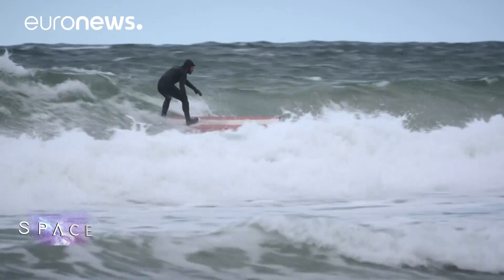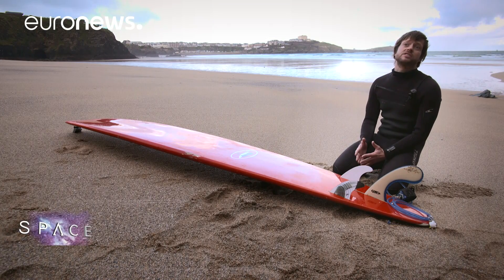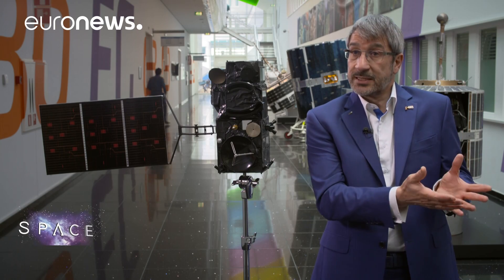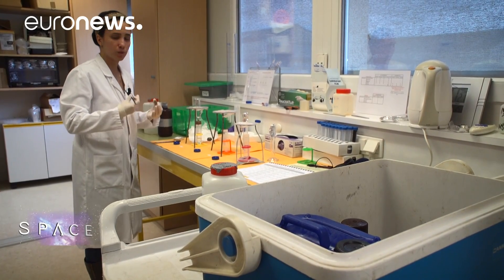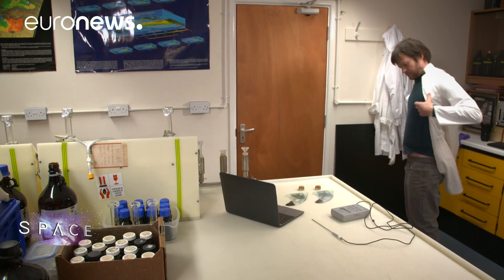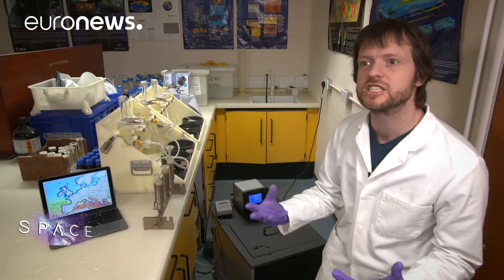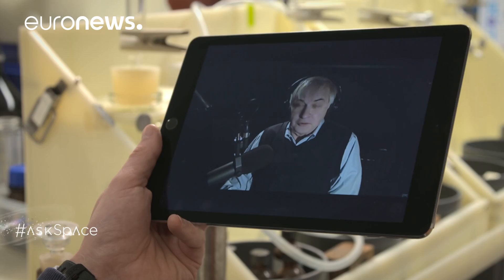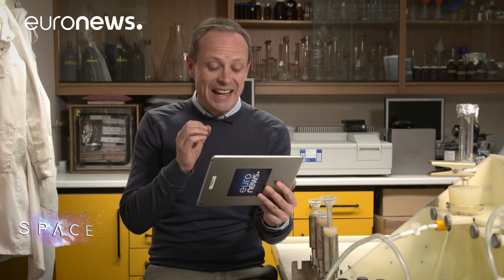Surfing scientists and algae hunters use Sentinel-3 to study coastline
Bob Brewin is pioneering a new technique in satellite oceanography - by going surfing.

The Plymouth Marine Laboratory scientist uses his board to take sea surface temperature measurements, and then use them to better interpret data from European satellite Sentinel-3.